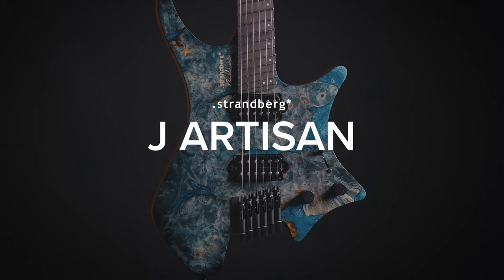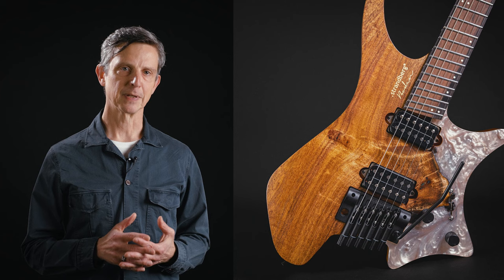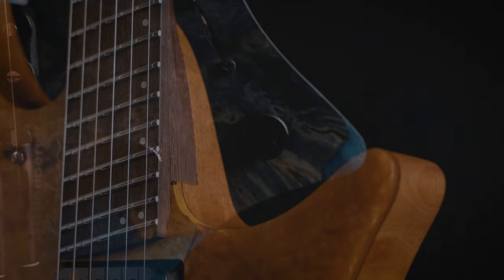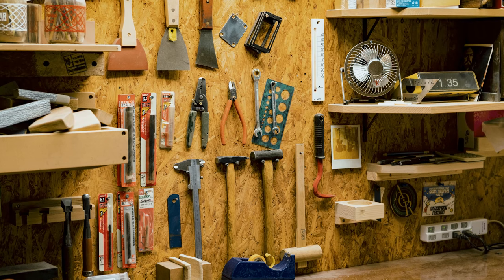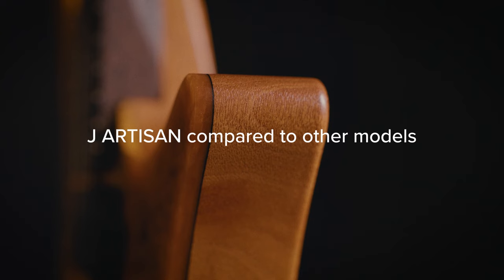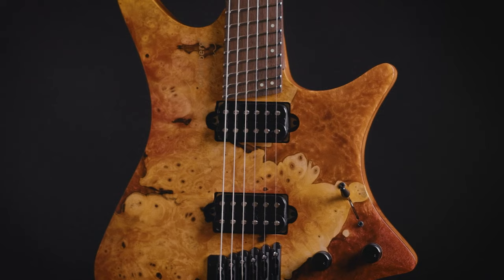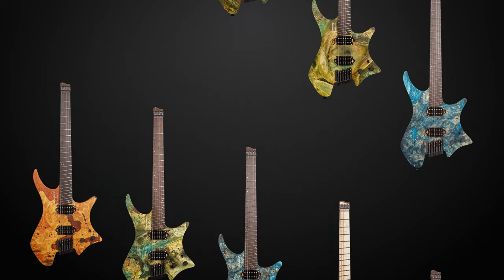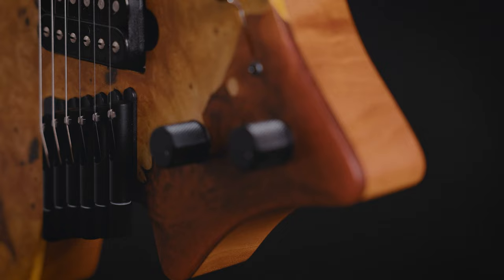The Boden J Artisan | .strandberg* Guitars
00:00 – Intro
00:16 – History of Strandberg Guitars Japanese production
01:16 – What makes J Artisan unique
02:39 – J Artisan compared to other Strandberg models
03:40 – J Artisan releases
04:28 – How to learn more

We proudly announce the J Artisan Series, a tale of craftsmanship and innovation, shaped by two remarkable artisans: Ola Strandberg and Makoto “Nick” Sugimoto. J Artisan is a testament to the .strandberg* Boden’s unparalleled ergonomic features, modern industrial design, and distinctively organic, balanced sound quality. (EU).